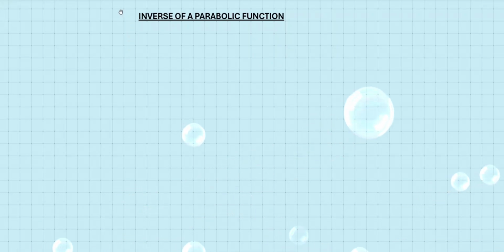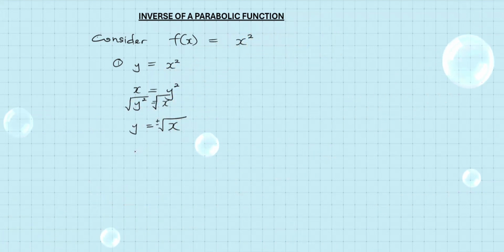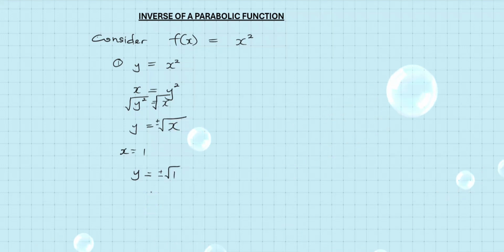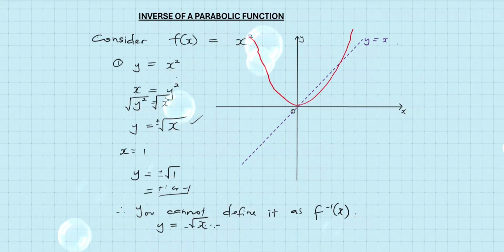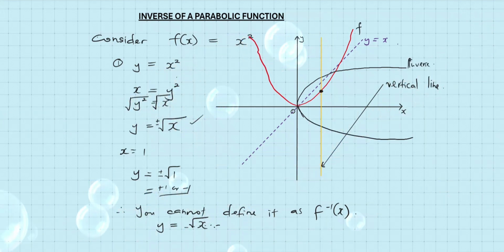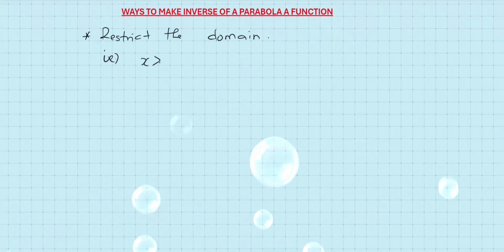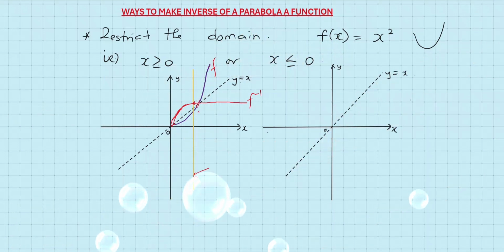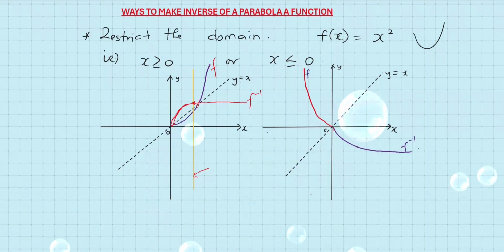Grade 12|| Inverse Of A Parabolic Function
•Inverse of a parabolic function
•Determining whether Inverse is a function or not
•Applying restrictions to make Inverse a function